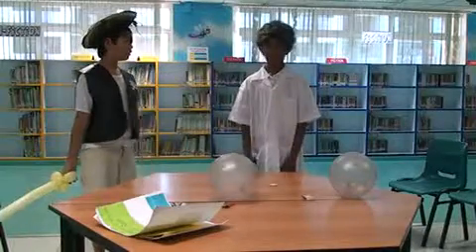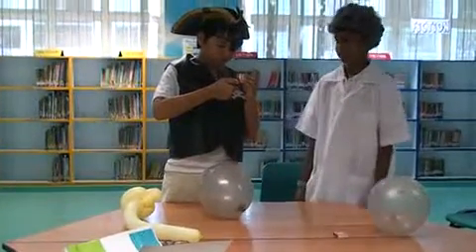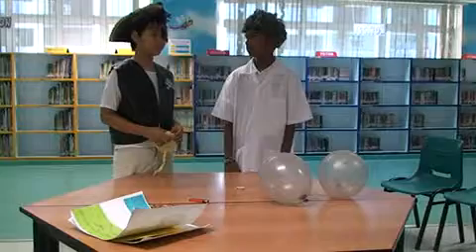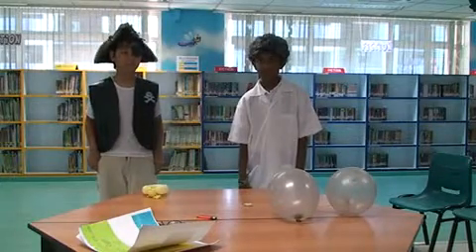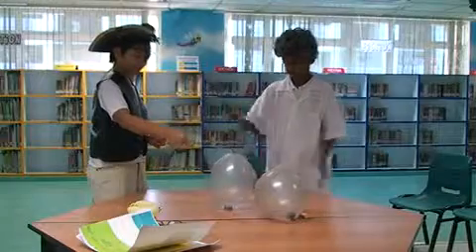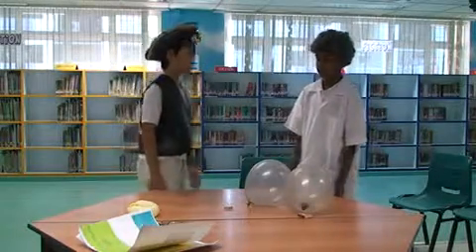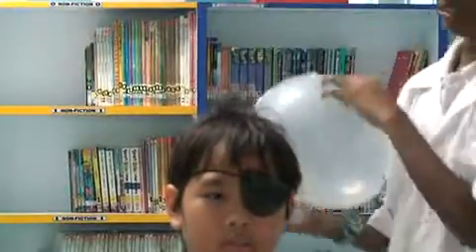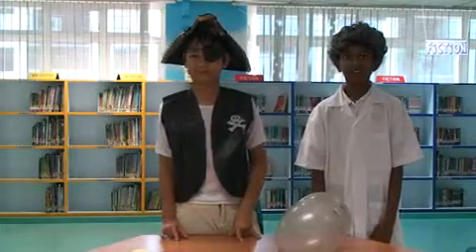The Balloon Tricksters: Science Buskers 2010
This video is part of the team's participation for the Science Buskers festival 2010. Find out more about the Science Buskers Festival